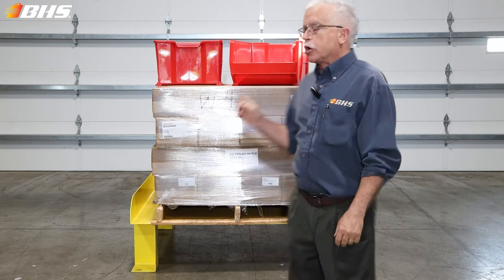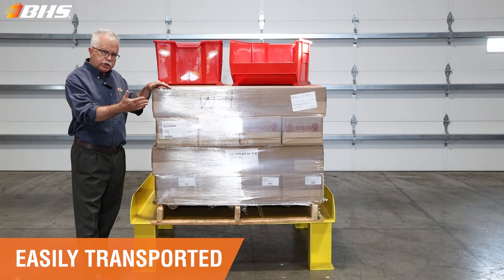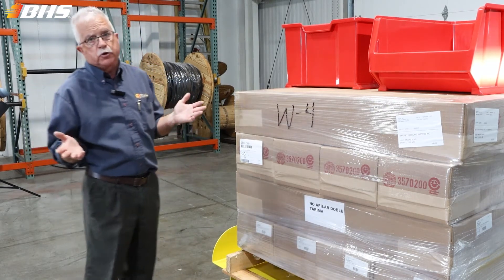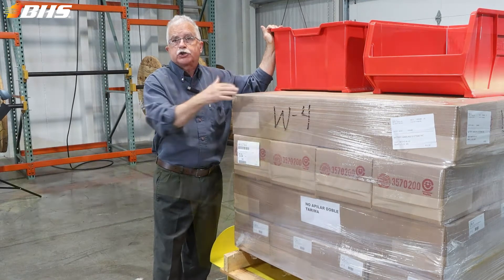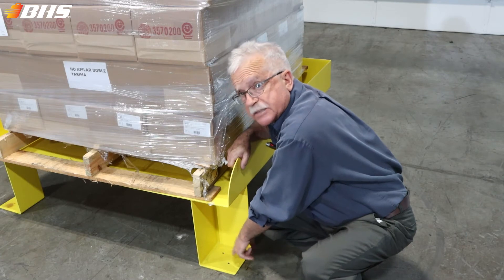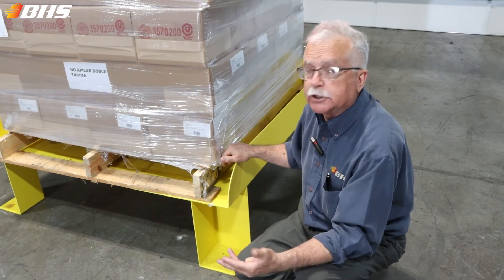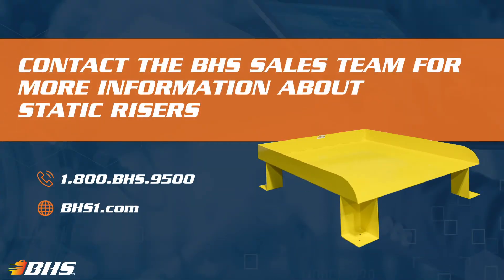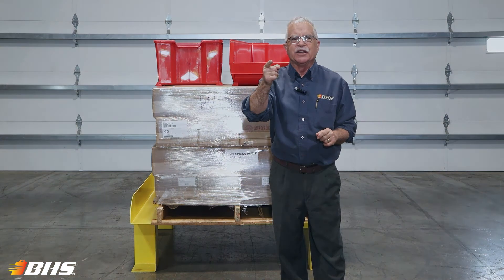Static Riser for Pallets or Containers | Material Handling Minute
Static Risers provide elevated storage for pallets or containers, getting assets off the floor. Static Risers were designed to handle bulk items in and off the dock or when unloading trucks. Easily transport risers via lift truck or anchor in place for stationary storage. These pallet platforms are even stackable for convenient storage when they're not in use.

Contact your BHS sales representative for more details on this product or to discuss your custom equipment requirements at 1.800.BHS.9500.